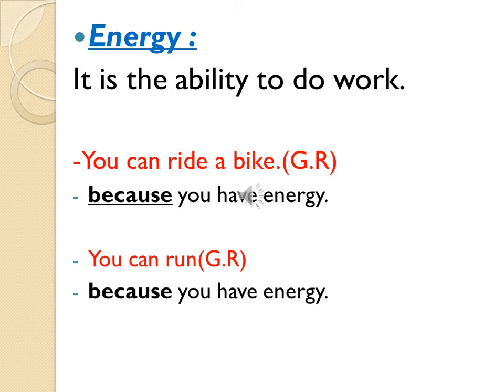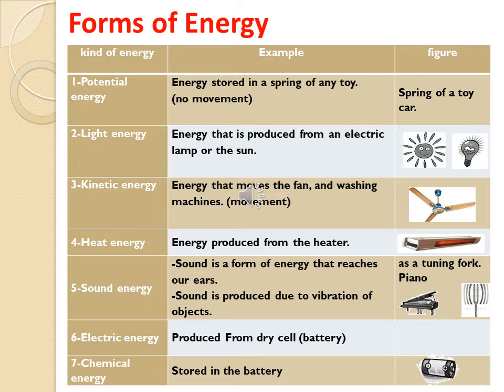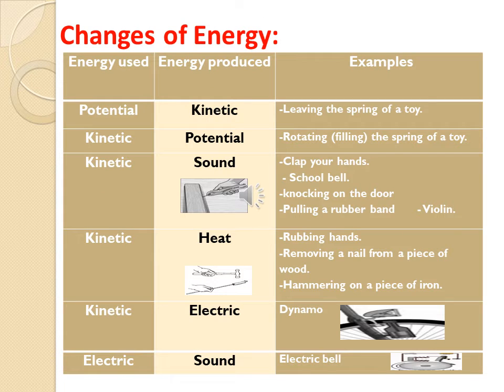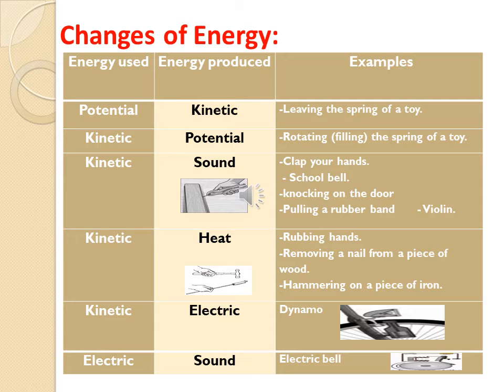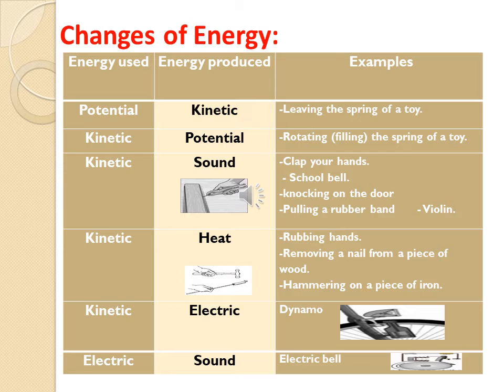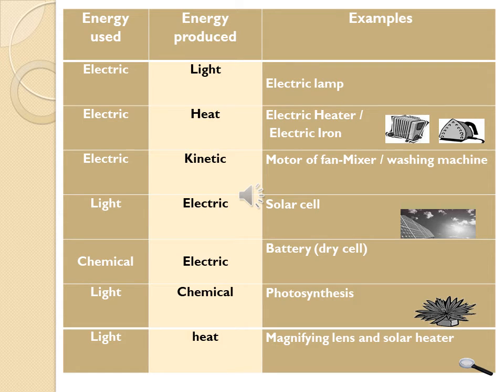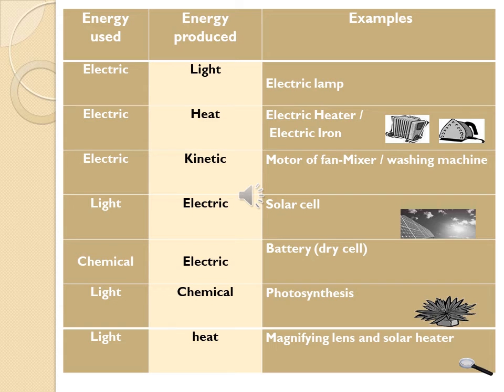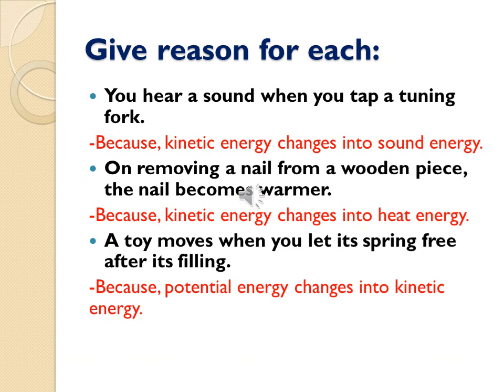energy changes unit 2 lesson 1 science 4th primary Mai Samir